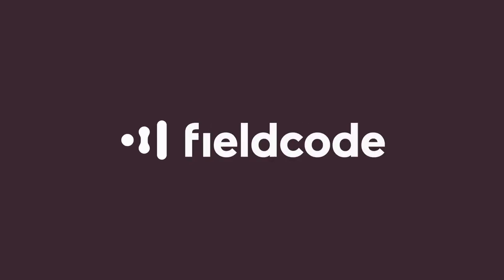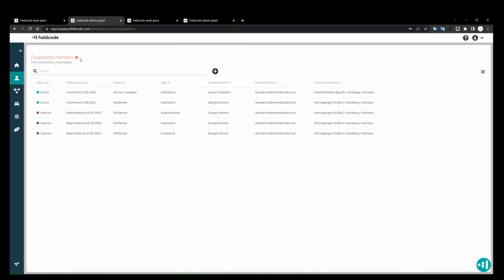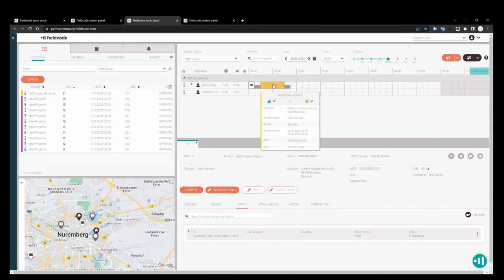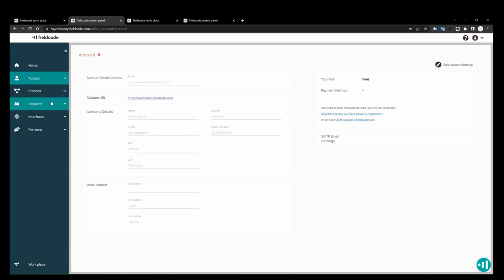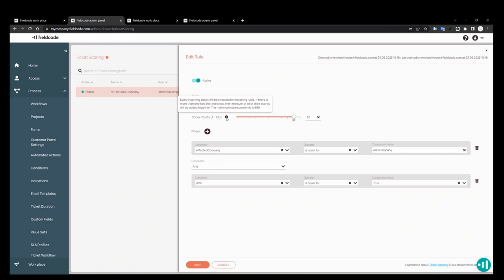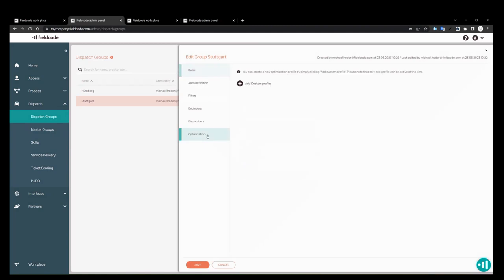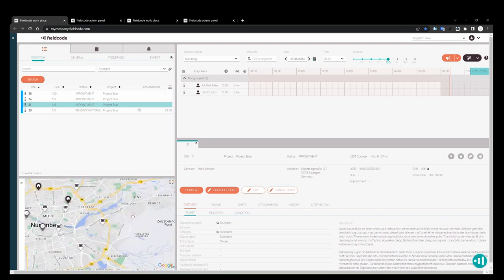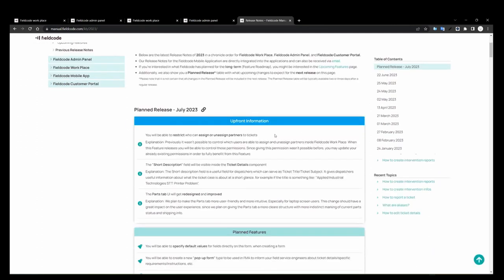Fieldcode Webcast: Software release notes for June 23, 2023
Watch June’s feature release webcast showcasing innovative features that can transform your work and enhance your Fieldcode experience. Our webcast provides in-depth explanations and valuable insights into our latest product updates and releases, ensuring valuable takeaways for both long-time users and those new to Fieldcode.

Webcast agenda
00:00 Welcome and introduction
00:20 New features
16:35 Software improvements

For a deeper dive into the features presented in this video, check out our comprehensive Fieldcode Manual